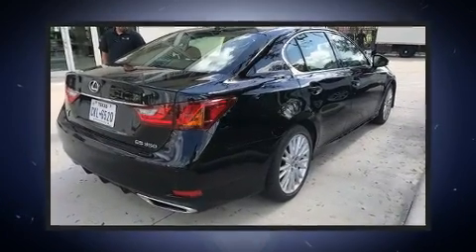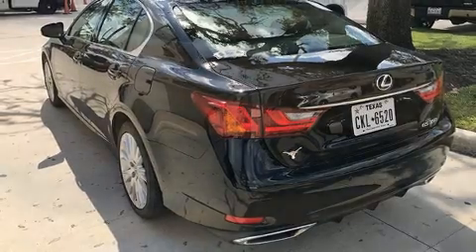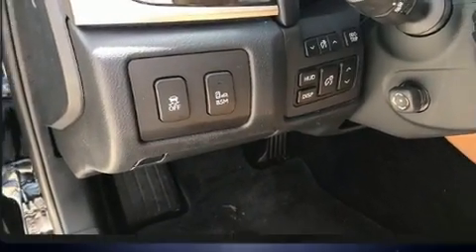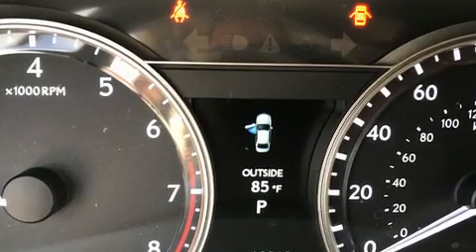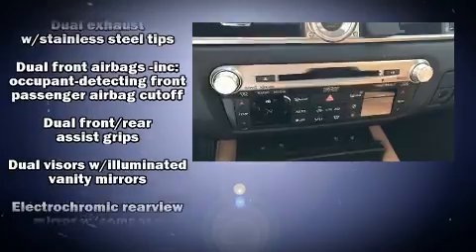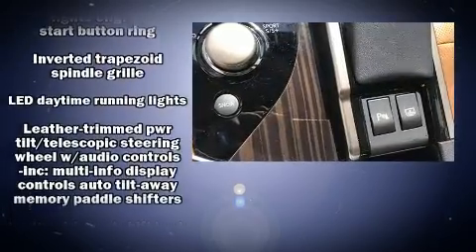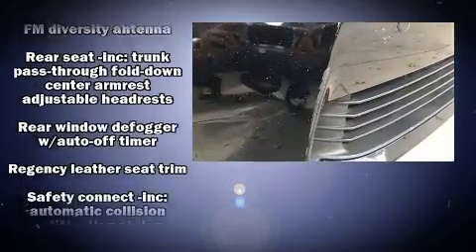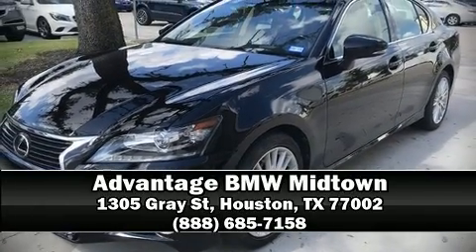2013 Lexus GS 350 in Houston, TX 77002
Get excited about the 2013 Lexus GS 350. It features an automatic transmission, rear-wheel drive, and a 3.5 liter 6 cylinder engine. Lexus infused the interior with top shelf amenities, such as: leather upholstery, adjustable headrests in all seating positions, a built-in garage door transmitter, a power seat, an automatic dimming rear-view mirror, turn signal indicator mirrors, and more. With high intensity discharge headlights illuminating your path, you'll always appreciate maximum visibility. For drivers who enjoy the natural environment, a power moon roof allows an infusion of fresh air. Lexus also prioritized safety and security with features such as: dual front impact airbags with occupant sensing airbag, head curtain airbags, traction control, brake assist, anti-whiplash front head restraints, ignition disabling, an emergency communication system, and 4 wheel disc brakes with ABS. Electronic stability control stands out as a technologically savvy innovation, keeping you better connected to the road. We pride ourselves in consistently exceeding our customer's expectations. Stop by our dealership or give us a call for more information.